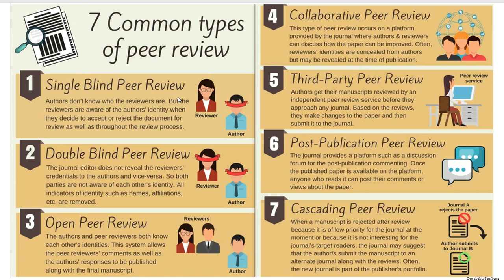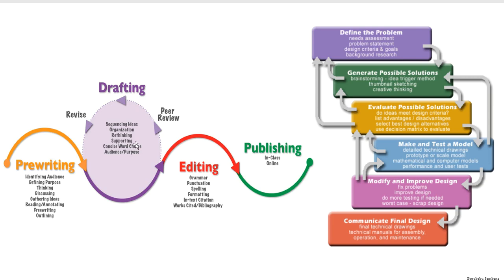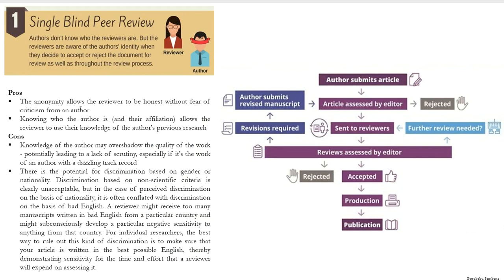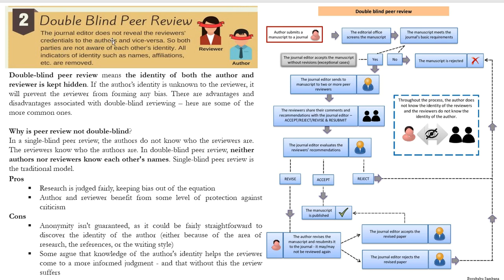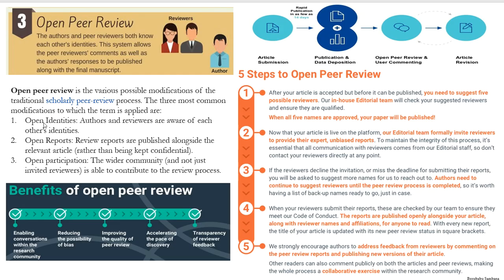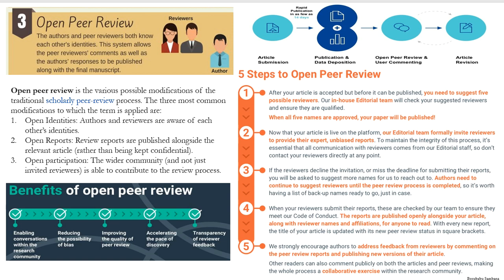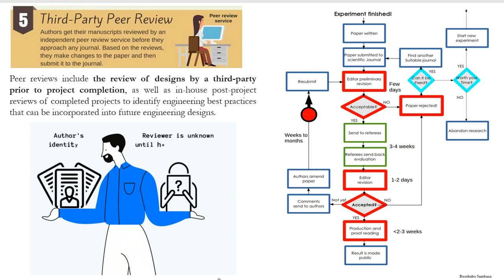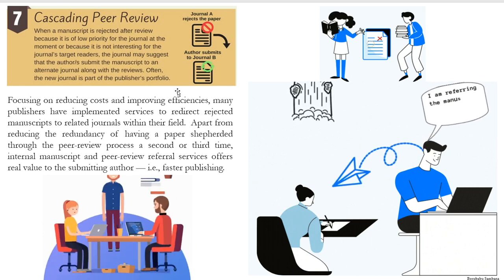Peer Reviews and Types | Peer Review Process | Different Types of Reviews - 2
What is Review
Review Evaluation Time
Review Types
Reviewer and Role
Peer Review Process
7 Types of Reviewers

A review of a situation or system is its formal examination by people in authority. This is usually done in order to see whether it can be improved or corrected. Review and criticism imply careful examination of something, formulation of a judgment, and statement of the judgment, usually in written form.